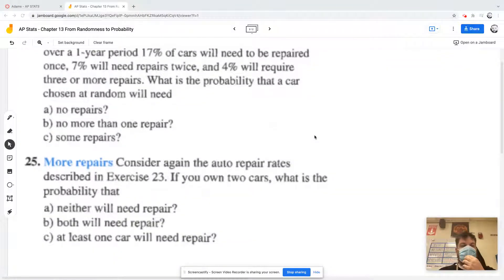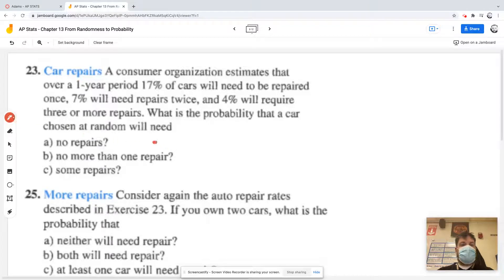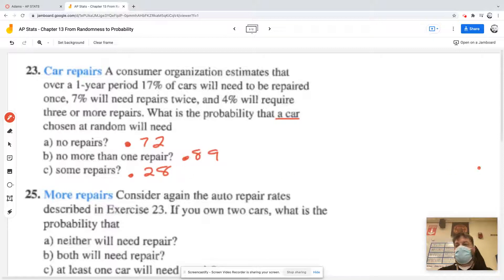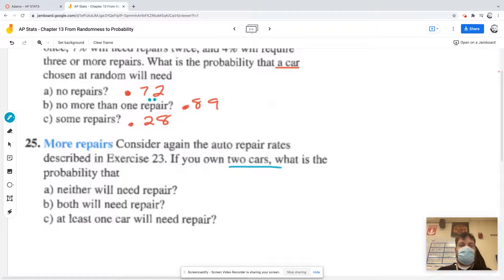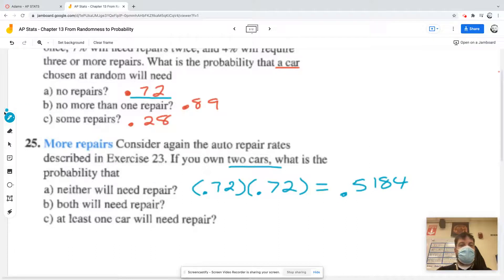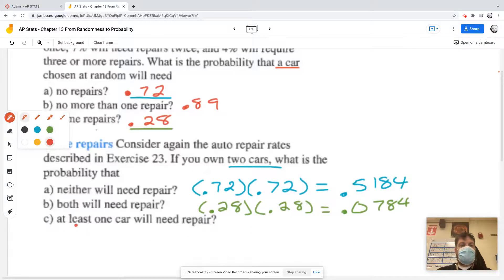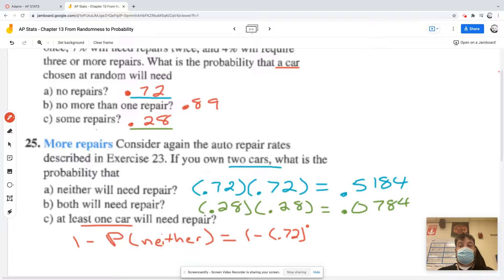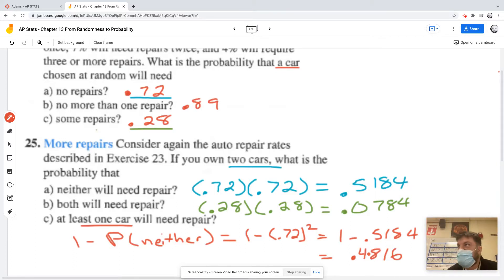AP Stats Chapter 13 From Randomness to Probabilities Problem 25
More repairs Consider again the auto repair rates described in Exercise 23.
If you own two cars, what is the probability that
a) neither will need repair?
b) both will need repair?
c) at least one car will need repair?